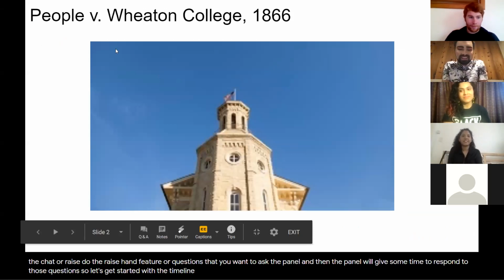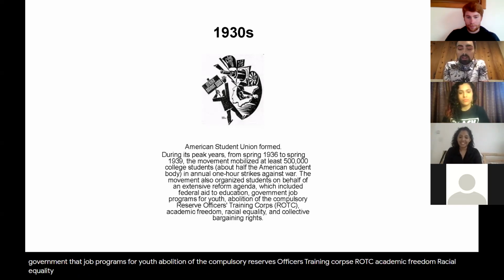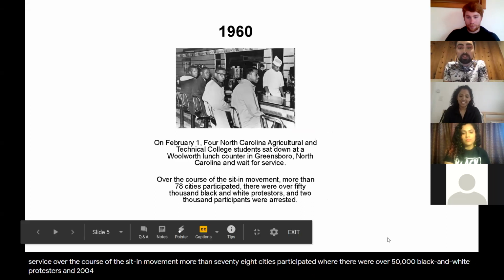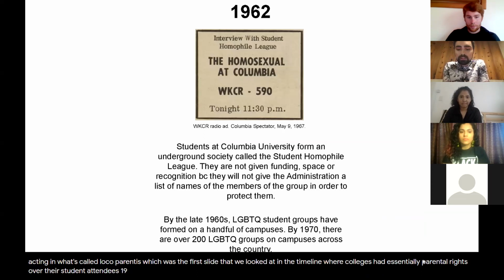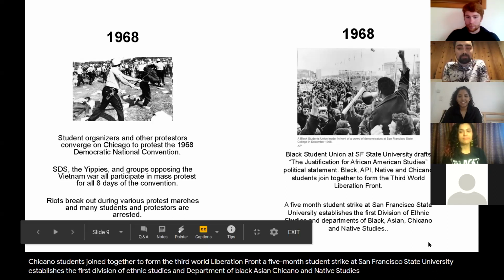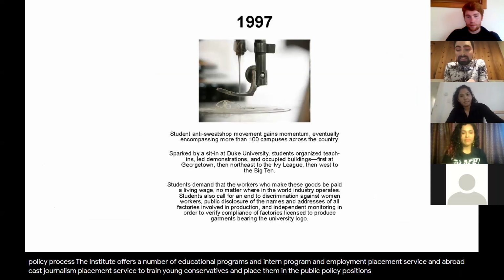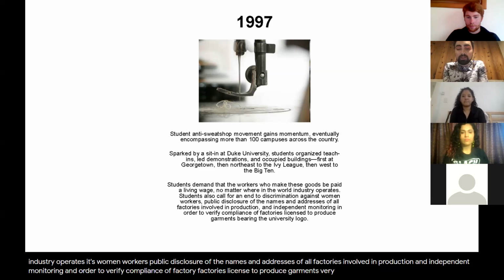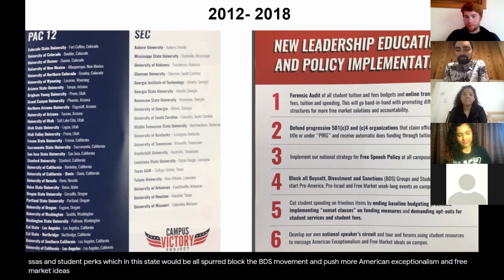OSA Virtual Teach In: A History of the Student Movement